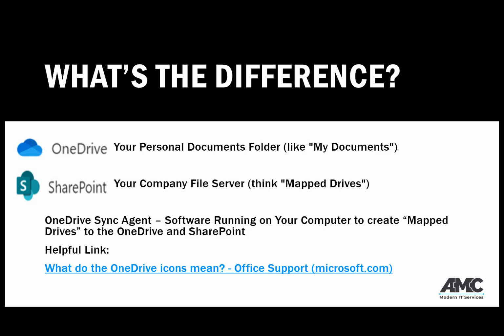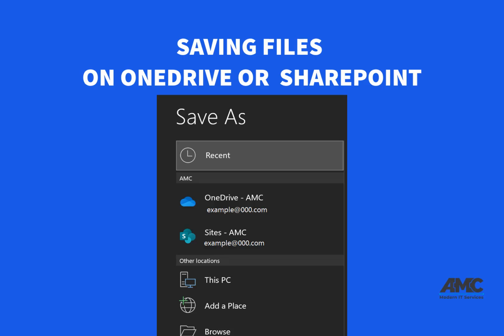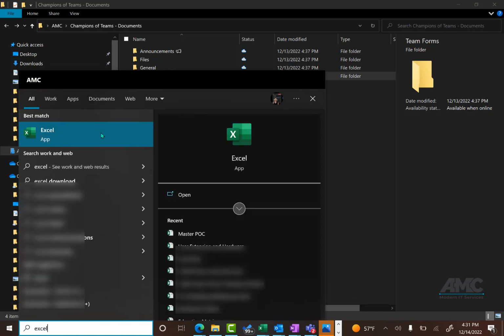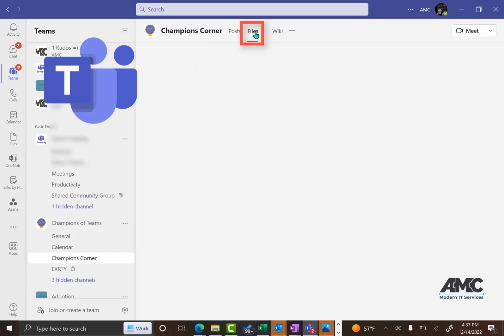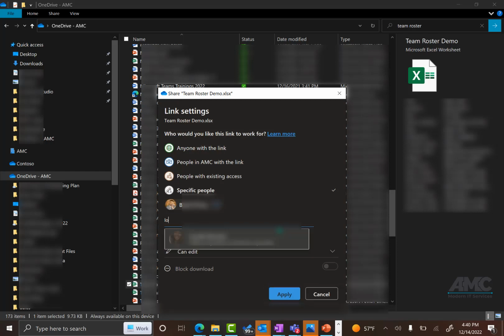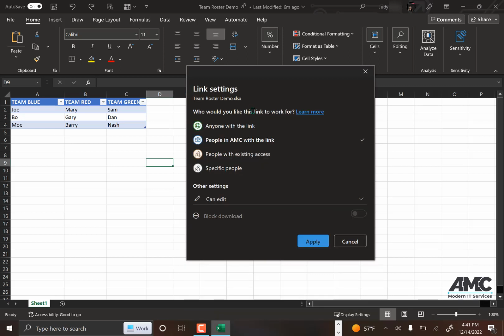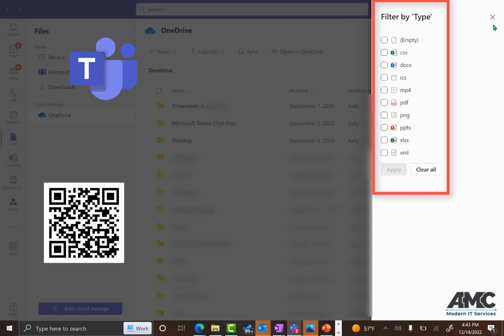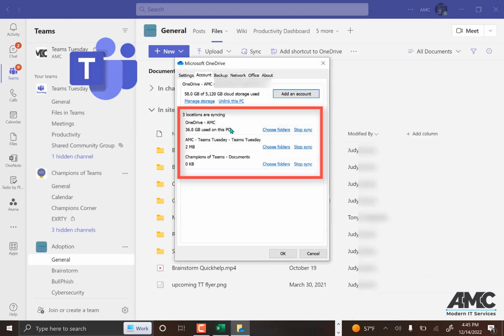Files & Collaboration: Teams, SharePoint and OneDrive (Secure Links)